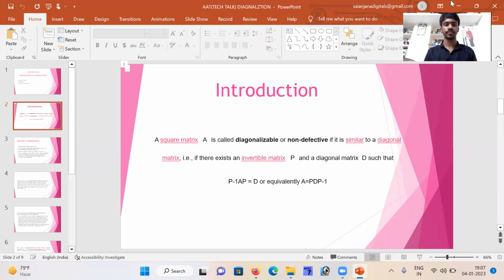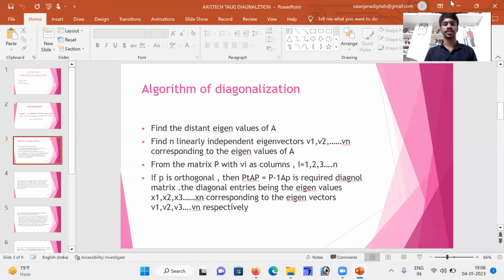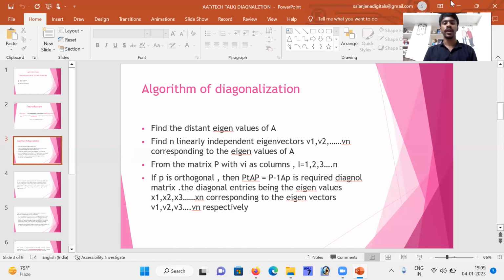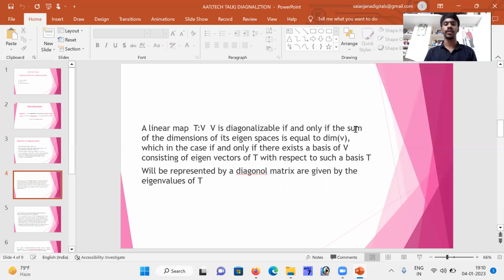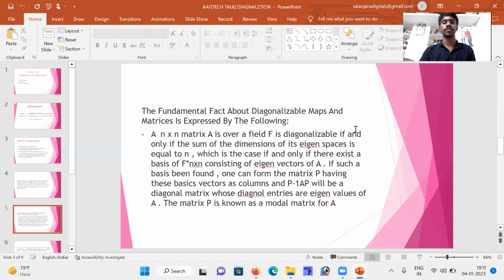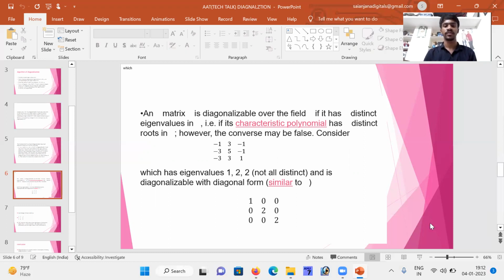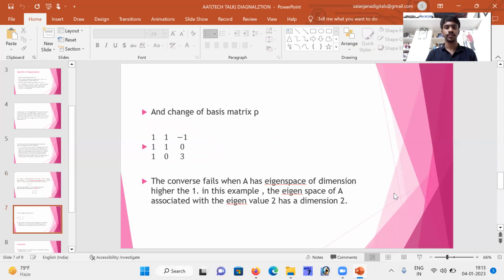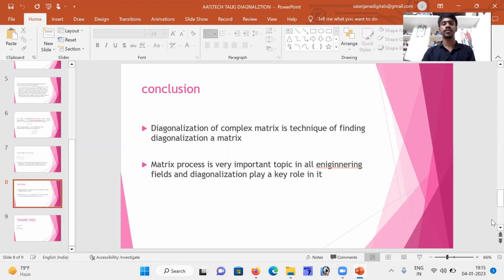Diagonalization of a complex matrix (ATT TECH TALK PRESENTATION)